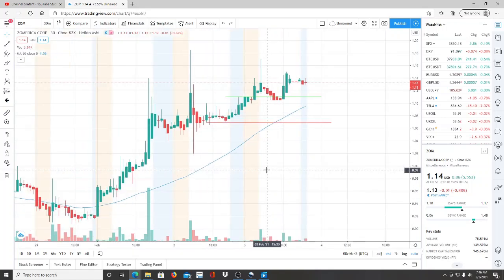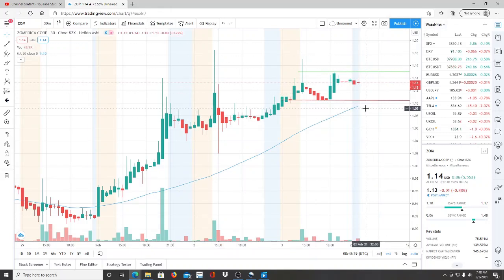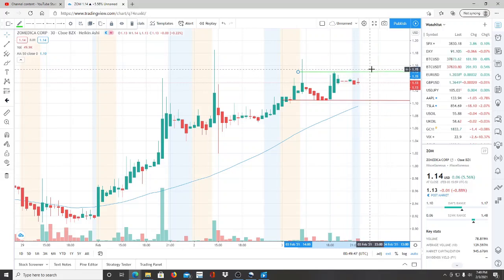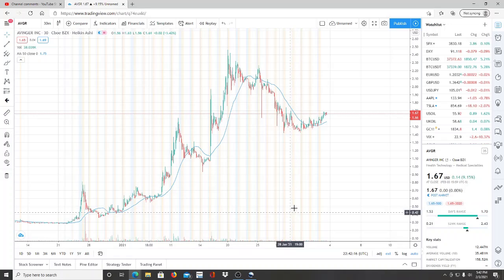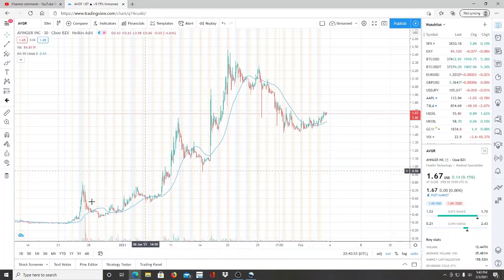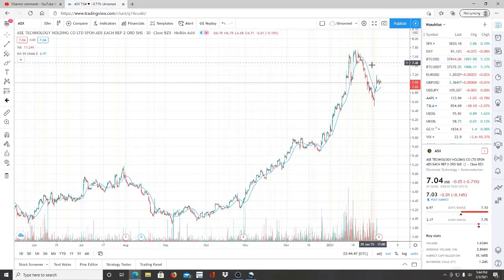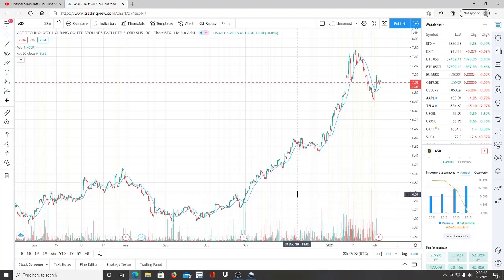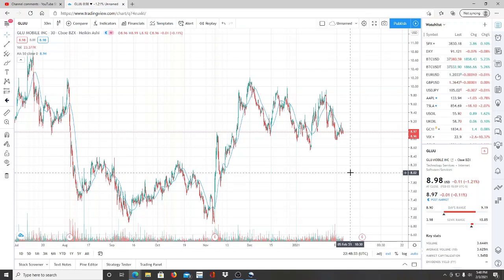ZOMEDICA CORP ZOM STOCK CHART ANALYSIS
ZOMEDICA CORP ZOM STOCK CHART ANALYSIS | TRUFORMA MEDICAL DEVICE ! BIG DEAL ! ZOMEDICA CORP ZOM STOCK CHART ANALYSIS | TRUFORMA MEDICAL DEVICE ! BIG DEAL !